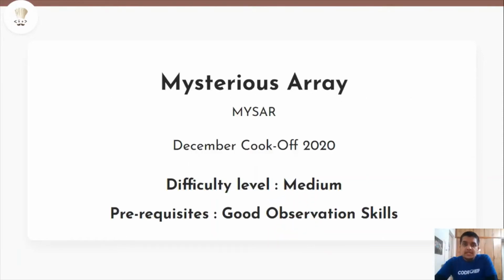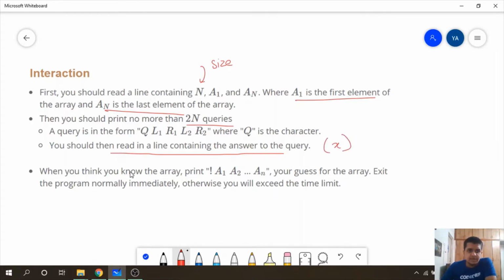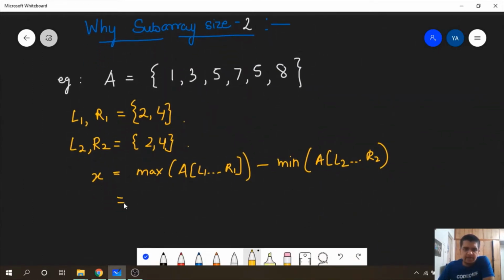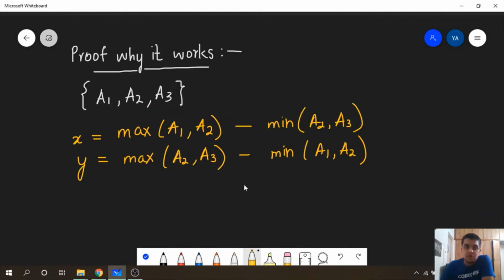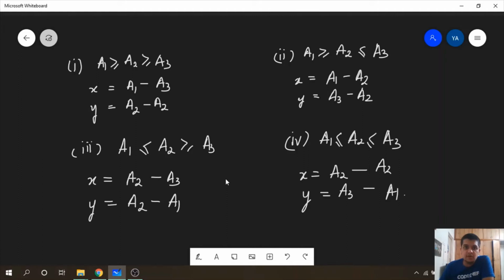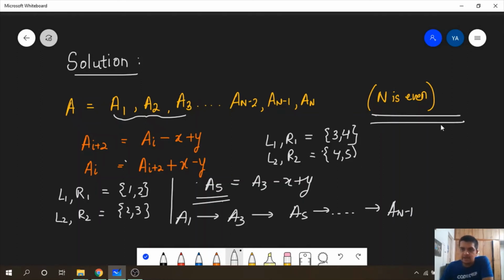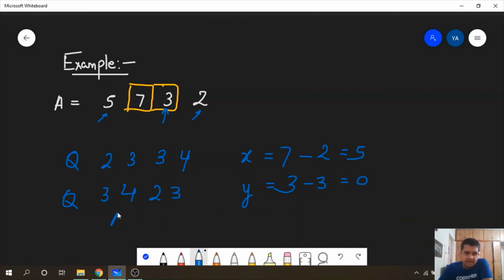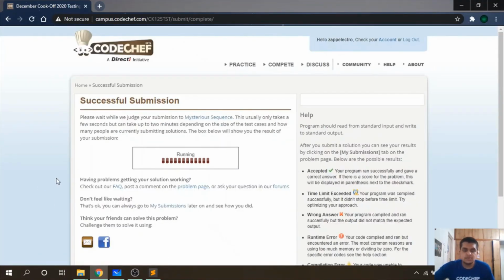Mysterious Sequence (MYSAR) | December Cook Off 2020 | Yashodhan Agnihotri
This is the official video editorial of the CodeChef December Cook Off 2020 problem : Mysterious Sequence (MYSAR)

Educator Name: Yashodhan Agnihotri
Problem Name: Mysterious Sequence
Problem Code: MYSAR

Timestamps:
00:00 - Introduction
00:35 - Problem name and agenda
01:02 - Problem Statement Explanation
05:19 - Solution Approach
21:37 - Implementation in C++